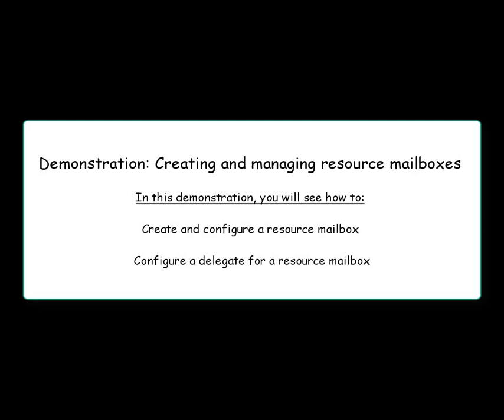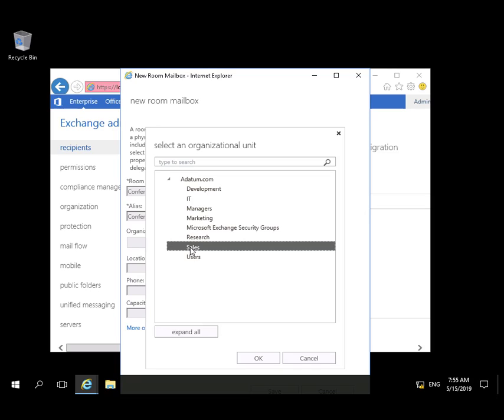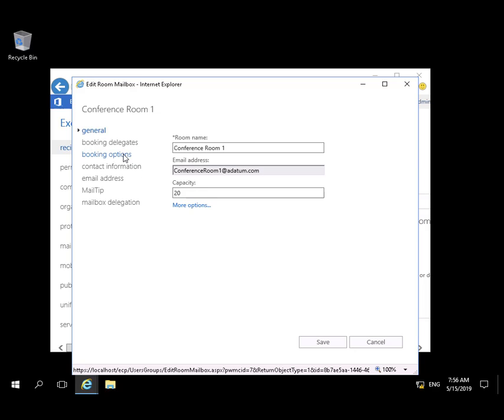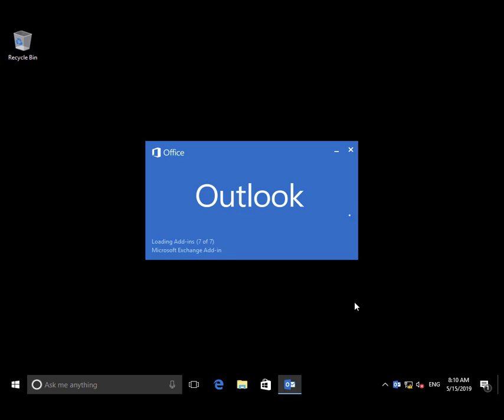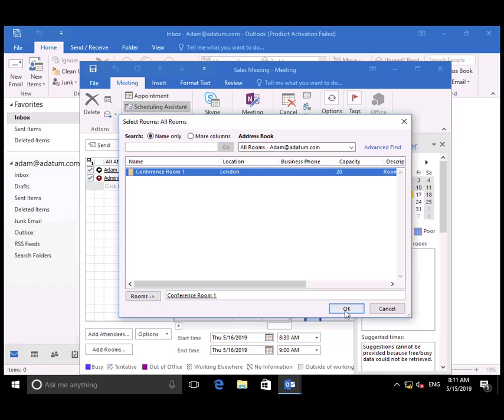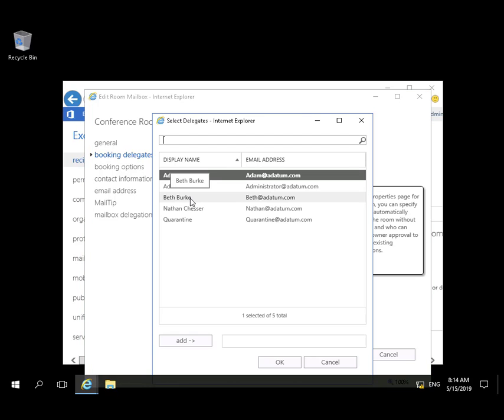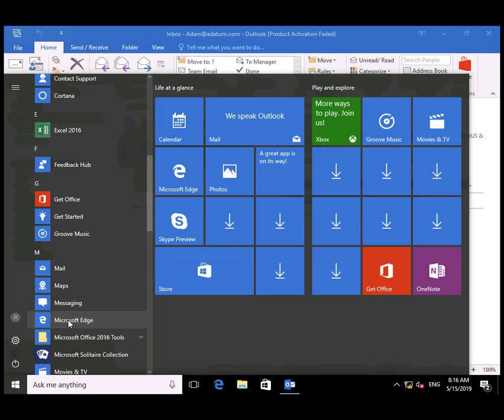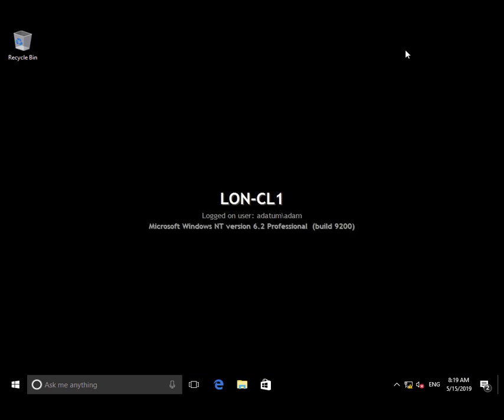440_Mod_3_L2_D2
Exchange 2016
Module 3
Lesson 2
Demo 2